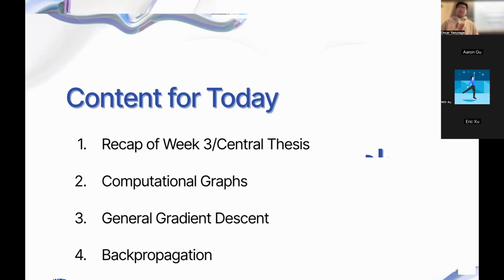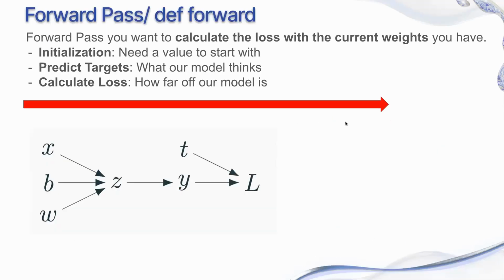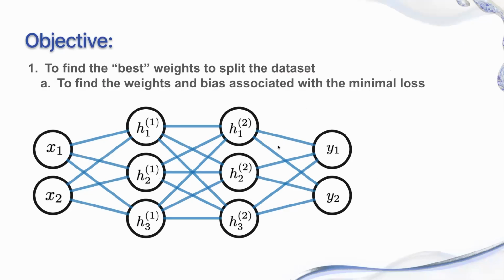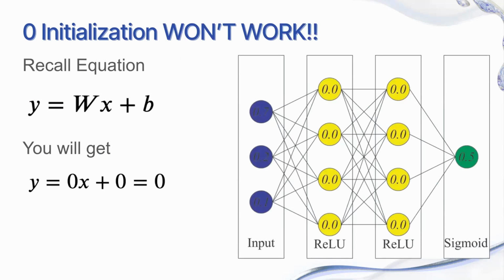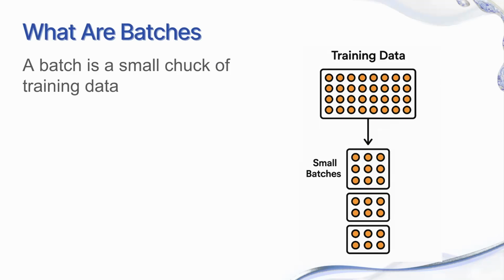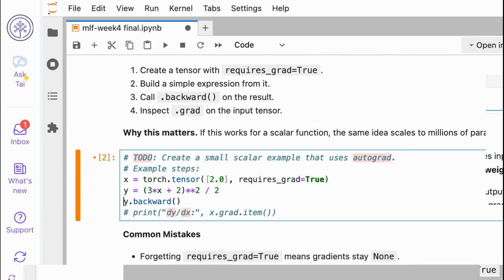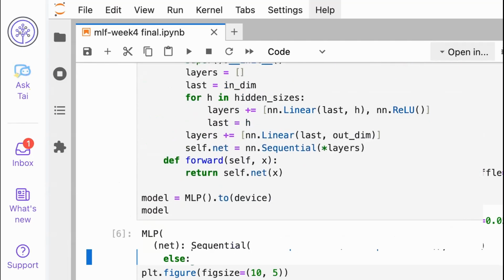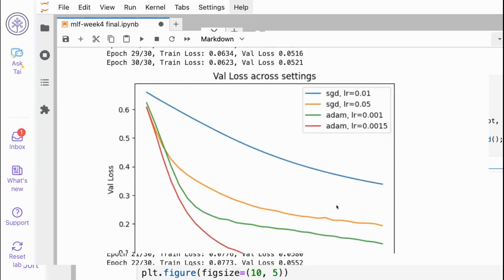UTMIST ML Fundamentals F25 Week 4 [ Neural Networks II ]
The UTMIST Academics team hosts monthly workshops where students share their knowledge and students who are interested in machine learning are able explore the field. Presenters are primarily students from the University of Toronto, with occasional guest speakers from researchers or industry professionals.

Machine Learning Fundamentals is a beginner-friendly program to help people kickstart their journey in ML and AI. Phase 1 consists of weekly workshop series and also

About UTMIST:
Founded in 2017, the University of Toronto Machine Intelligence Student Team (UTMIST) is the largest undergraduate Machine Learning (ML) club and one of the largest Applied Science & Engineering clubs at UofT. With 11 departments, 24+ design teams, 280+ annual executives, and over 3300 community members, UTMIST is dedicated to bridging undergraduates with graduate researchers, professors, and industry professionals in machine intelligence.